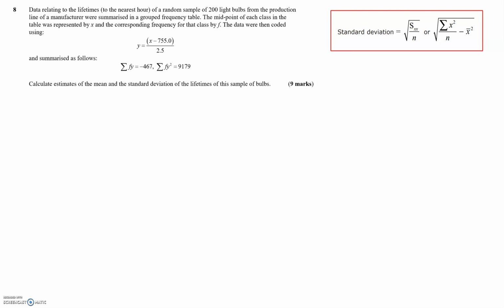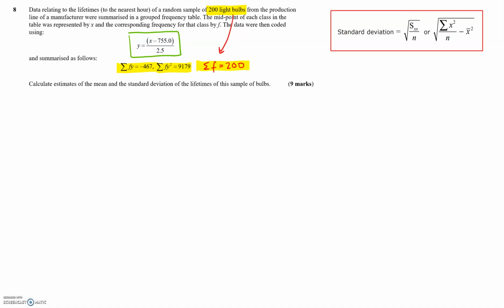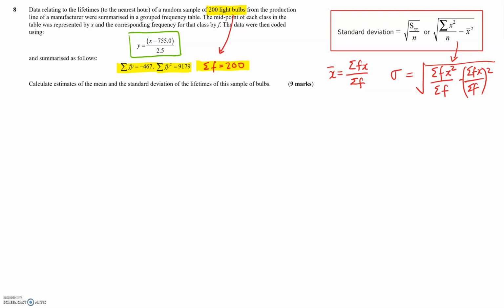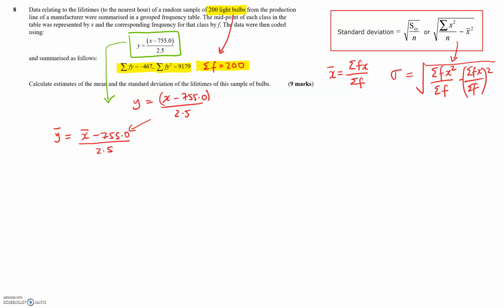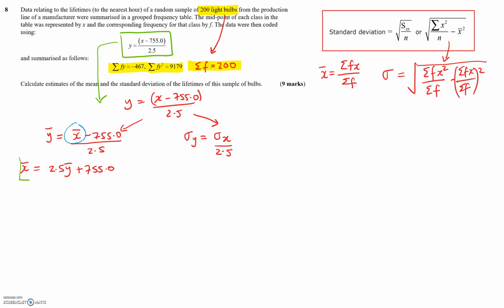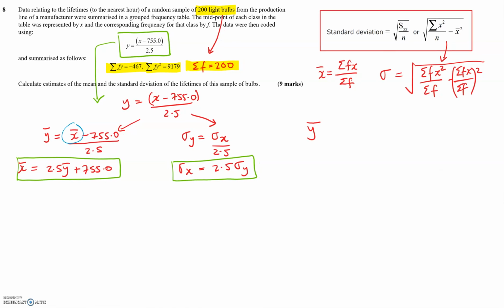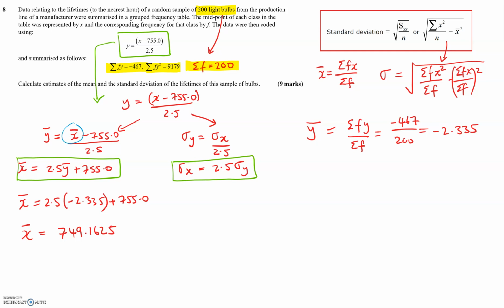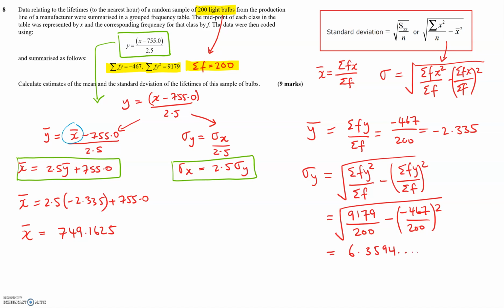Flashback Friday Y2Jan4 Q8 Coding for mean and s.d.